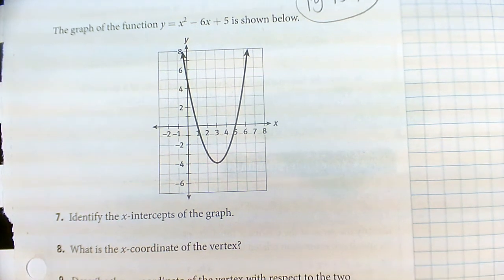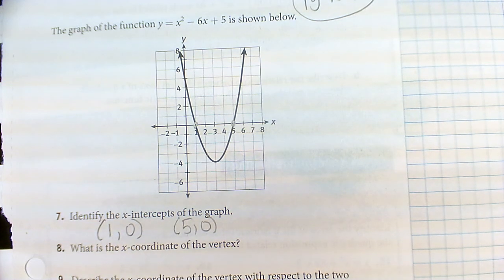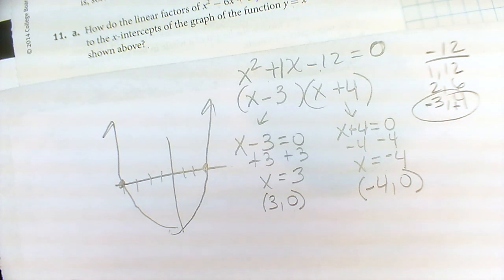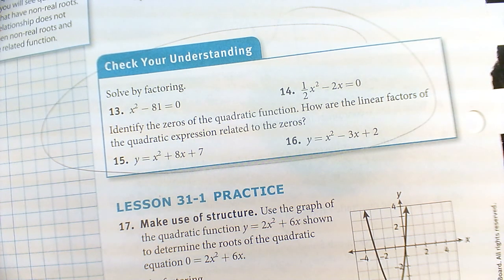SpringBoard pg 457, # 7 11